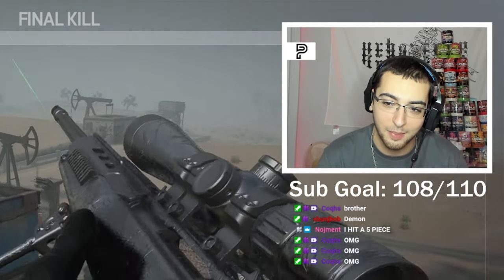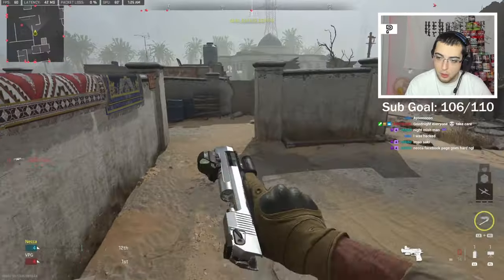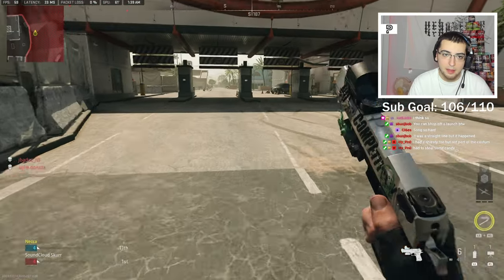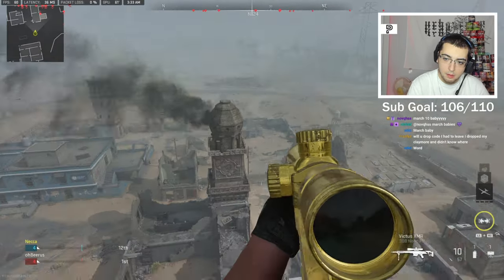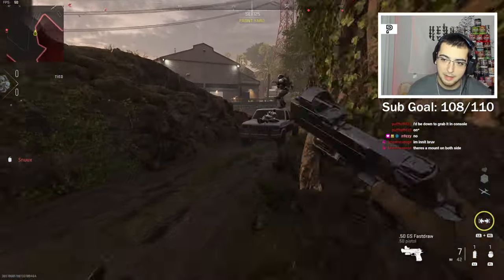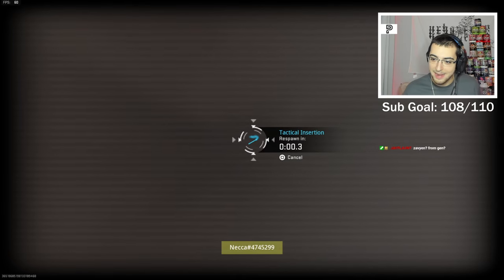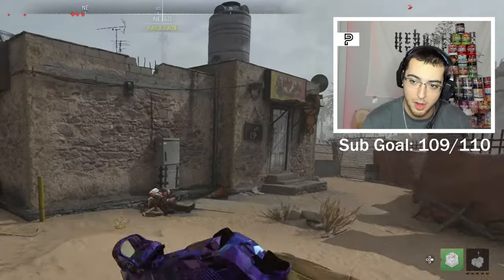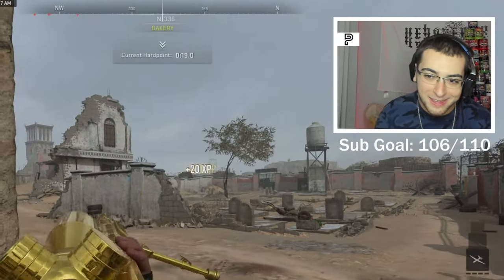Bipod Launch Trickshotting on Modern Warfare 2! (NEW MW2 Glitch)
"Bipod Mount Launch Slide Glitch Trickshotting on MW2 2022 is AMAZING.."
I Hosted a Trickshot Only Open Lobby on The NEW Call of Duty Modern Warfare 2 with my Twitch viewers and we hit so many insane trickshots.. 150 LIKES for a tutorial on how to do this crazy glitch (NEW COD MWII Custom Games Trickshotting)